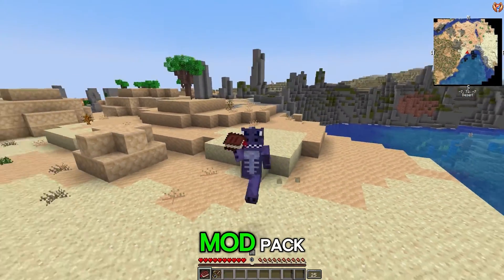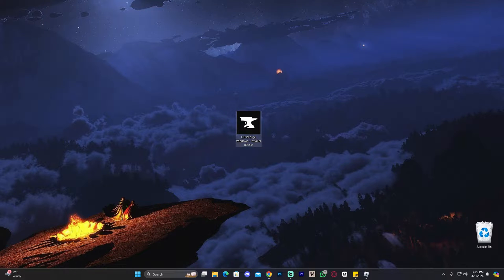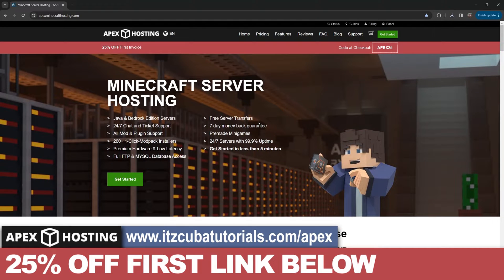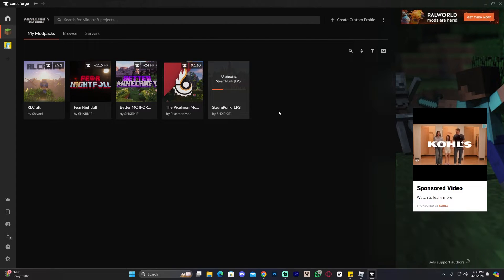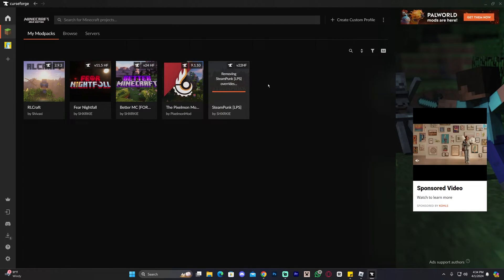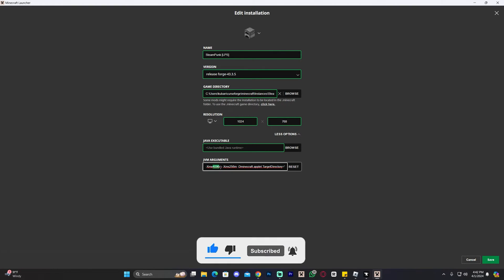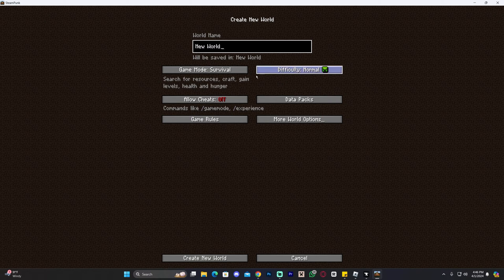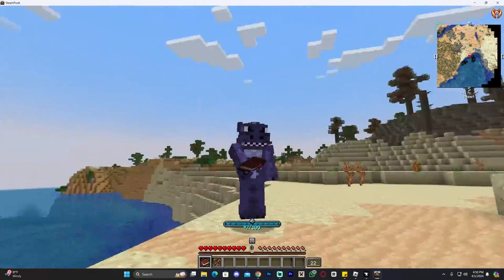How to Download & Install STEAMPUNK the EASY WAY in 2024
Learn how to download & install the SteamPunk Modpack for Minecraft in 2024. This simple step by step on how to add SteamPunk in 2024 to minecraft guide will help you install SteamPunk and get SteamPunk in 2024 working in Minecraft Java in 2024.